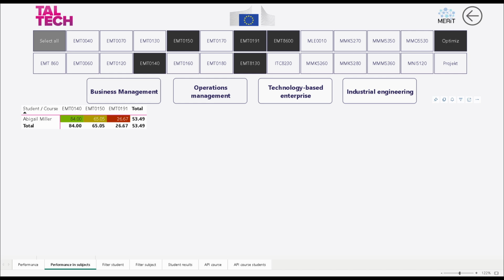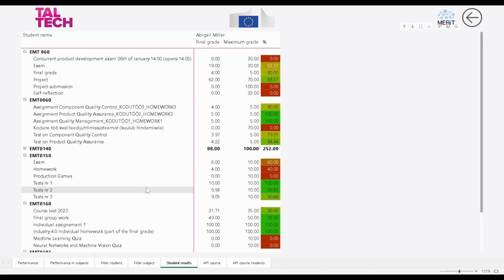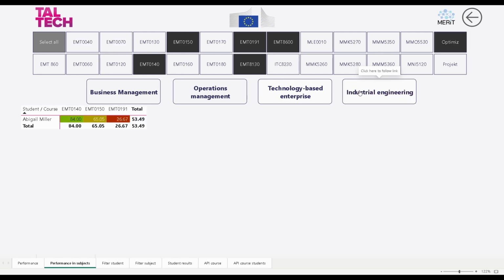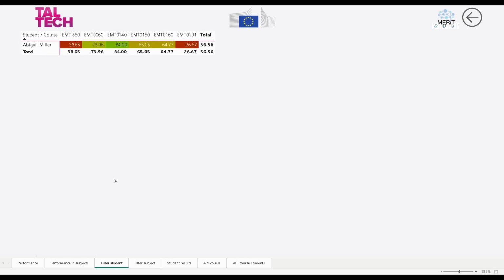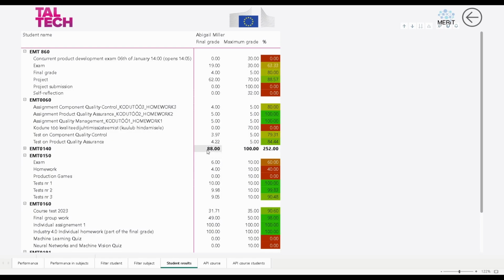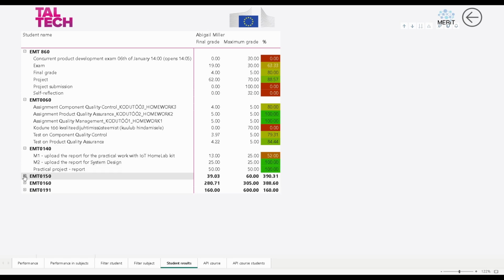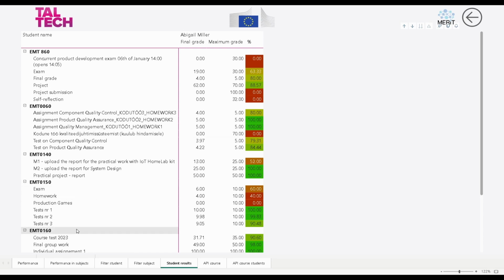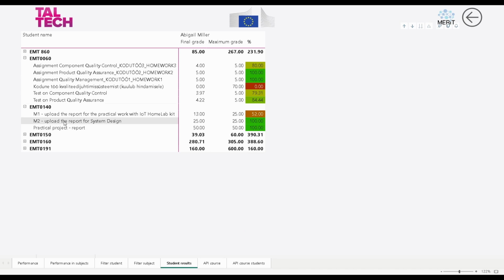MERIT analyser app - Moodle analytics for students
In this video, Mikk Narusberg from TALTECH presents how students can use MERIT analyser app for student performance tracking in Power BI made by TALTECH.